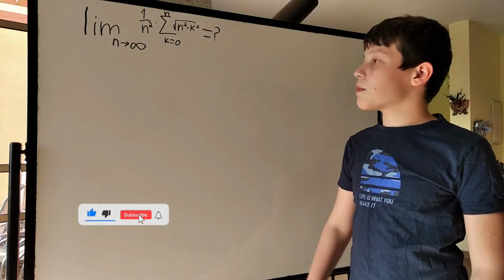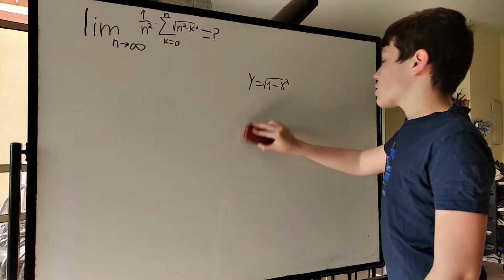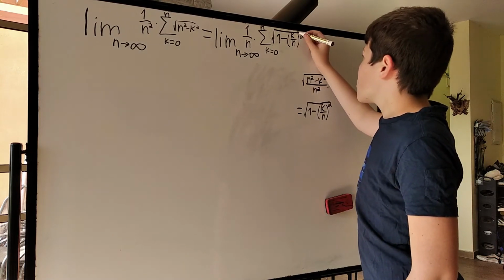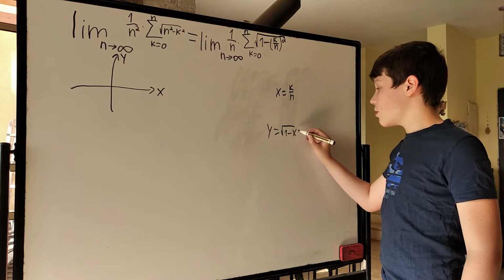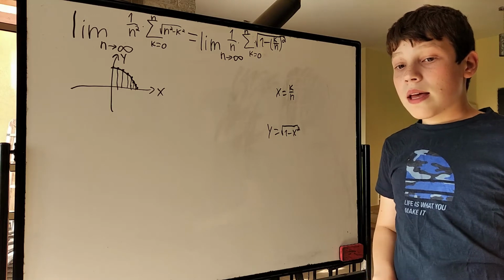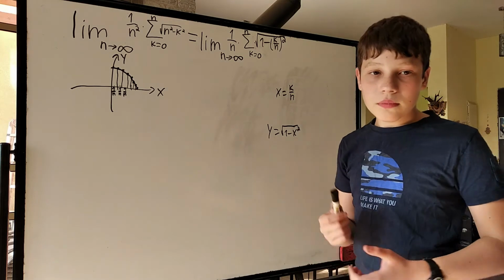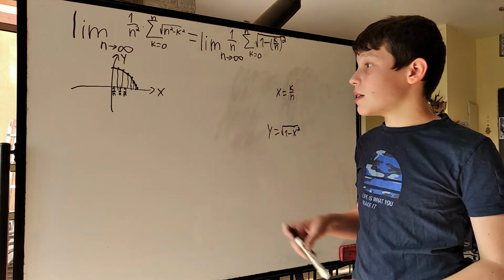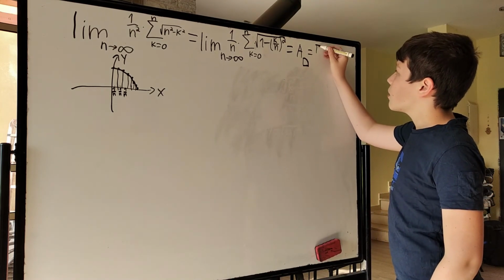A very interesting limit!